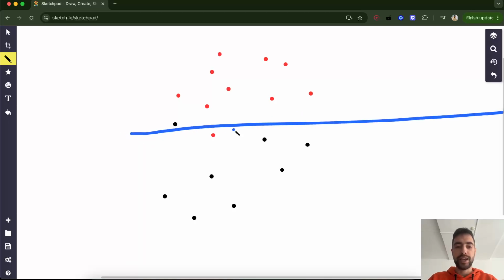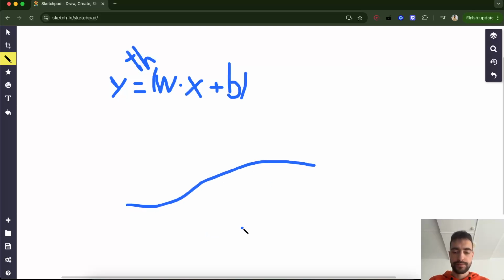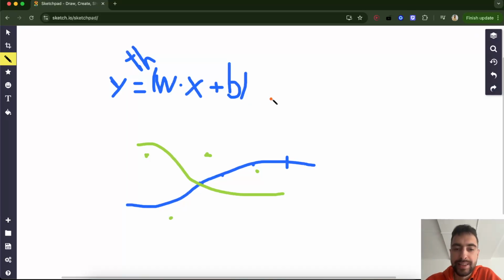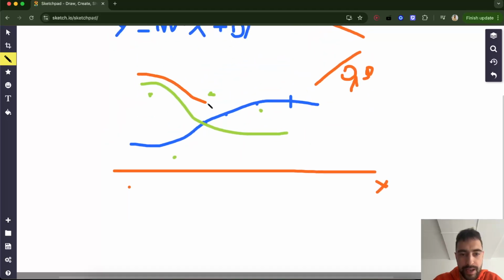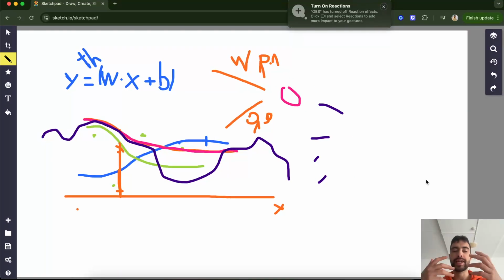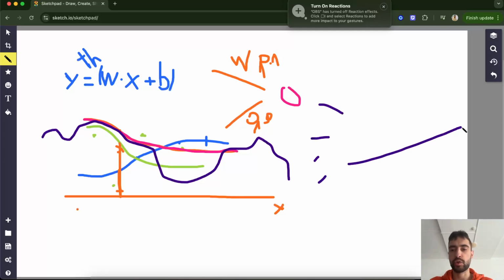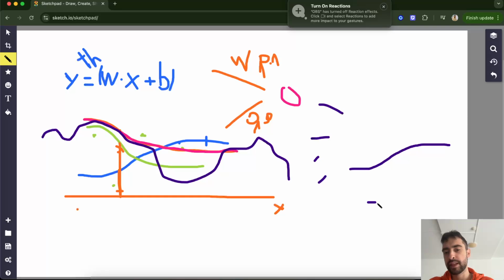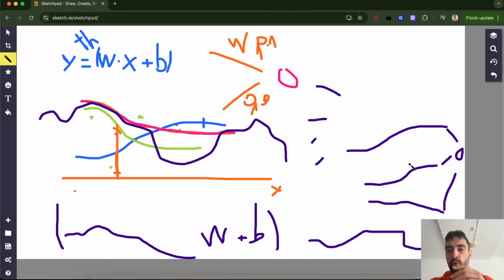Easy & Intuitive ACTIVATION FUNCTIONS Explanation